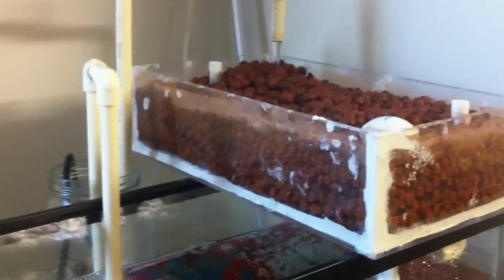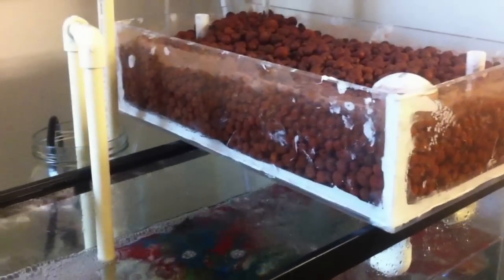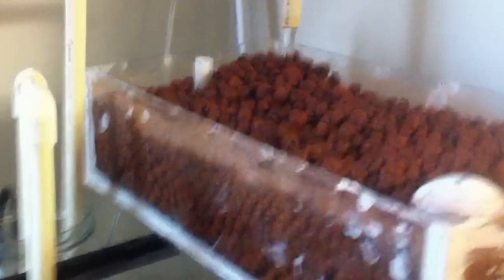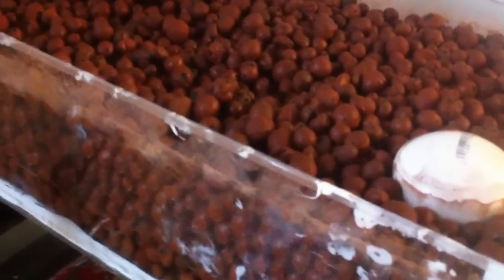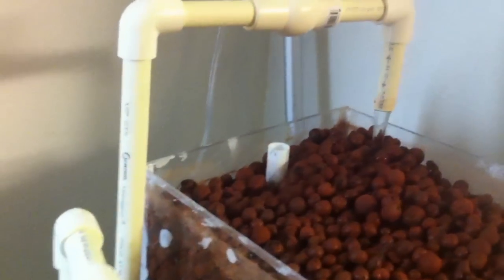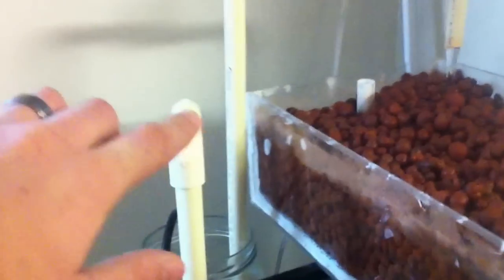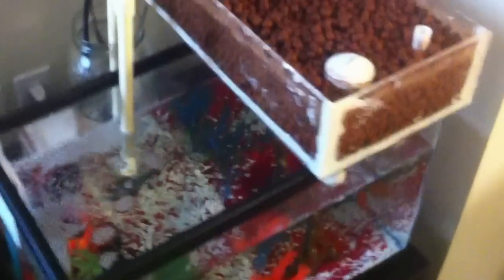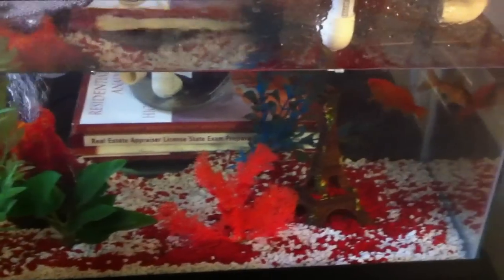10 Gallon Indoor Aquaponics system: Part 1 (Intro)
An introduction and overview to my indoor aquaponics setup.  After experimenting with aquaponics for over 2 years, I've learned quite a bit about setting up a system and wanted to share some of the points I've learned with the community in the hope that it will ease some frustration for beginners to aquaponics.  The goal of my experiment is to grow a tomato plant while determining the maximum fish carrying capacity of a 10 gallon aquaponic system for indoor use.  Some fish may die during this experiment and I apologize to anyone who gets their feelings hurt by this.